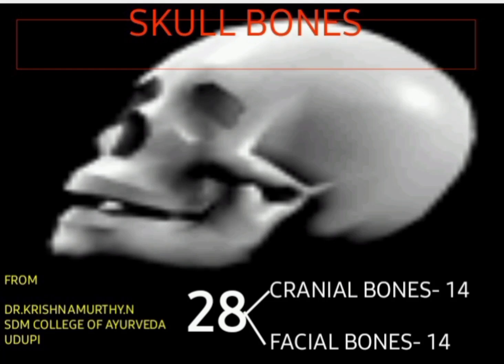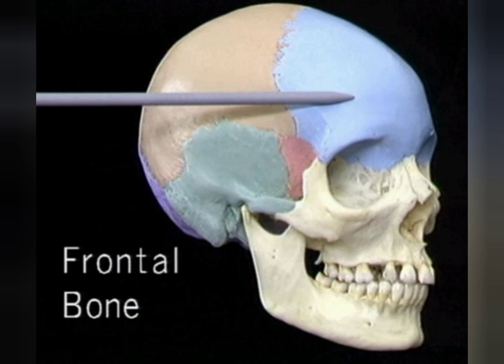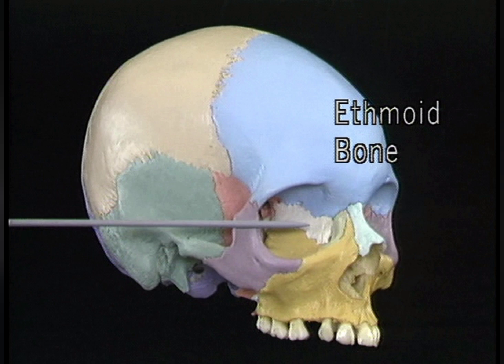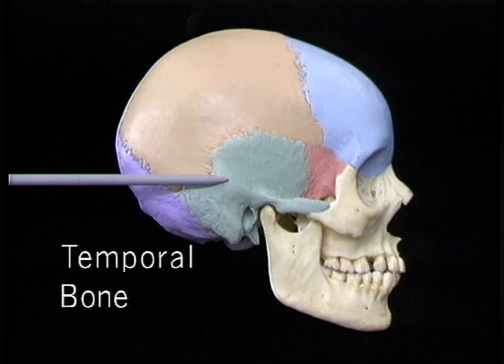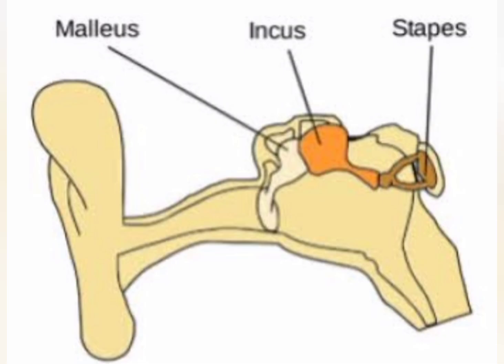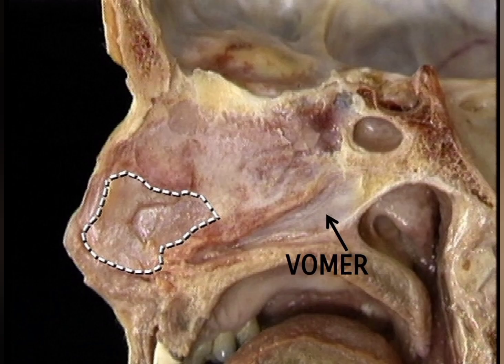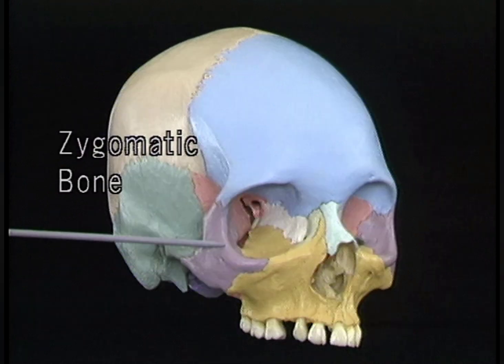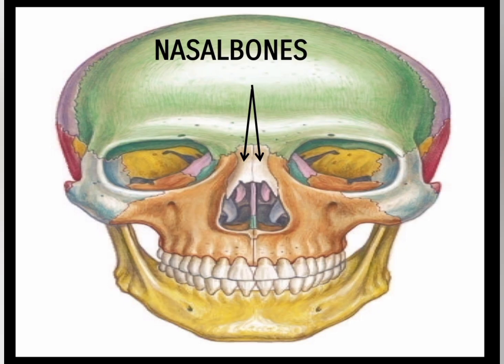Skull bone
Introduction to Skull bones by Krishnamurthy